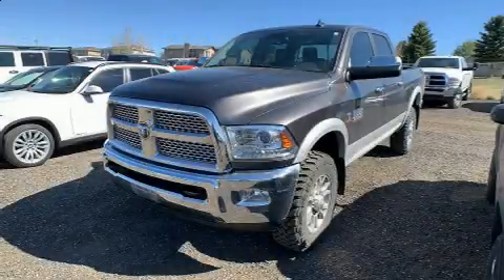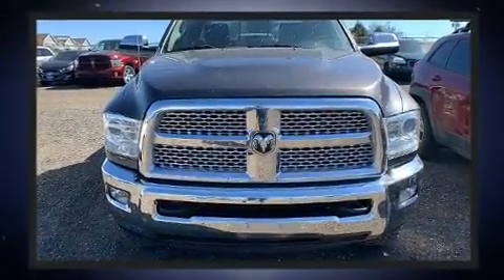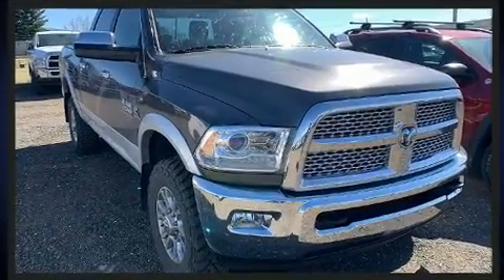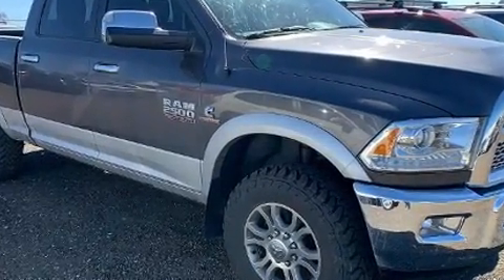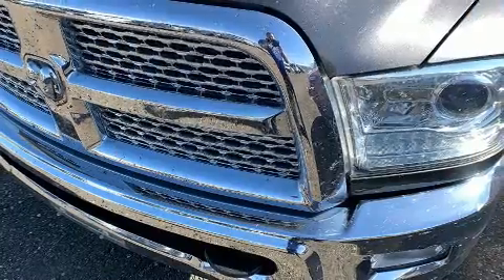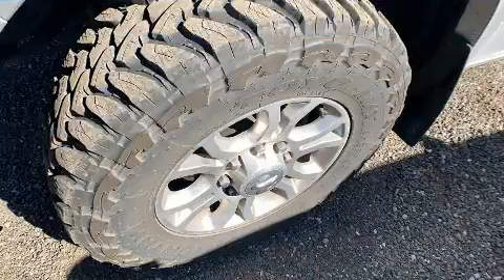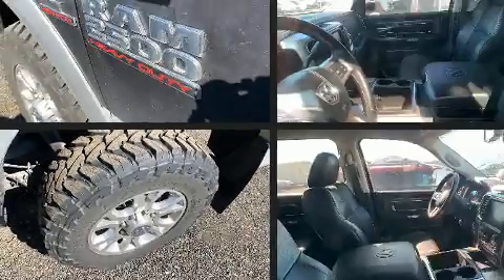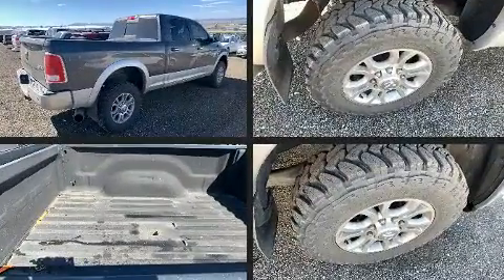2014 Ram 2500 Laramie in Helena, MT 59601-9708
3401 East US Highway 12

The 2014 Ram 2500. It features four-wheel drive capabilities, a durable automatic transmission, and a refined 6 cylinder engine. The engine breathes better thanks to a turbocharger, improving both performance and economy. Top features include front fog lights, a power seat, a rear step bumper, an automatic dimming rear-view mirror, automatic dimming door mirrors, heated and ventilated seats, remote keyless entry, and 1-touch window functionality. Features such as automatic climate control and leather upholstery prove that economical transportation does not need to be sparsely equipped. Audio features include an AM/FM radio, steering wheel mounted audio controls, and 10 speakers, providing excellent sound throughout the cabin. Safety equipment has been integrated throughout, including: dual front impact airbags, head curtain airbags, traction control, brake assist, ignition disabling, an emergency communication system, and 4 wheel disc brakes with ABS. Electronic stability control ensures solid grip atop the road surface, no matter how challenging the driving conditions. Our aim is to provide our customers with the best prices and service at all times. Please don't hesitate to give us a call.